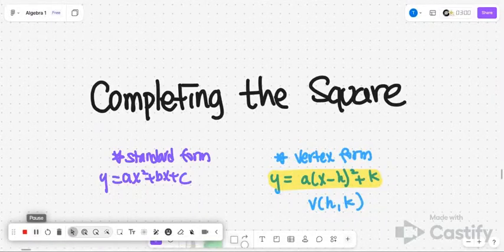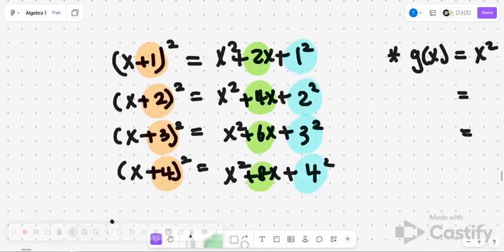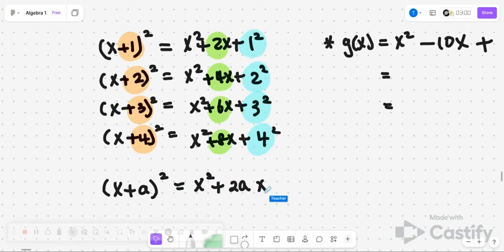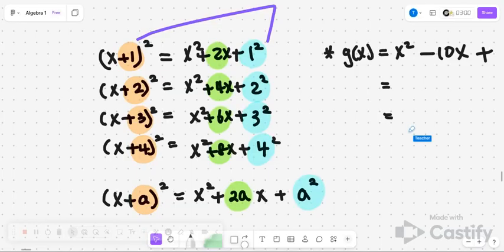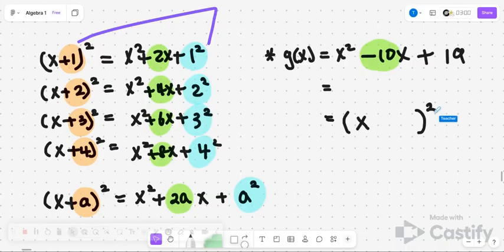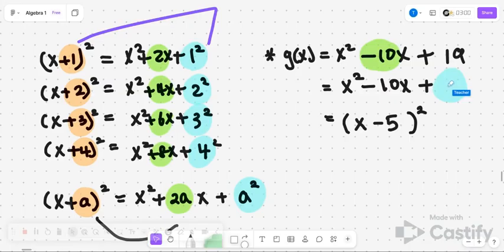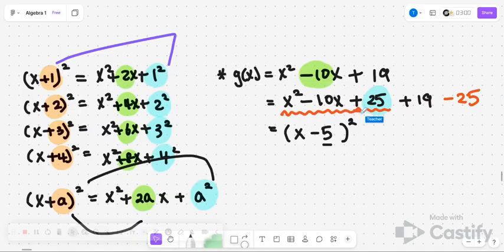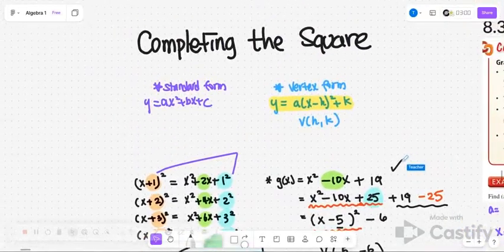Algebra 1_Completing the Squares